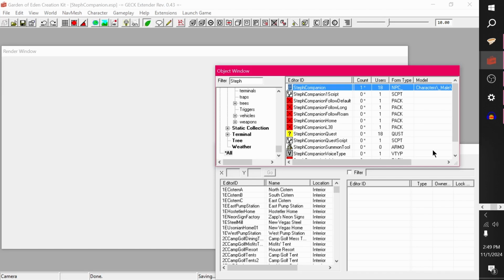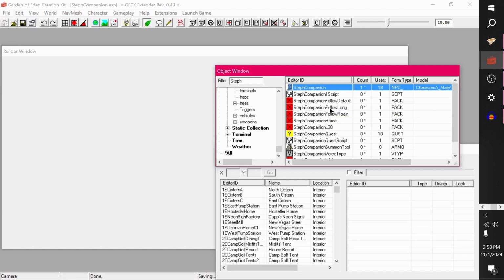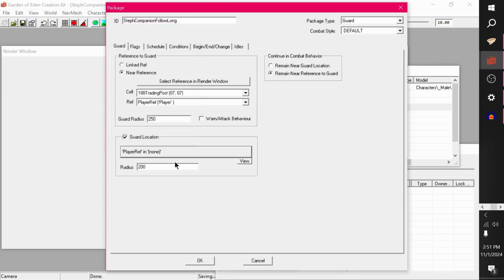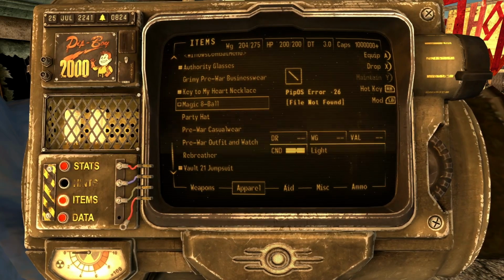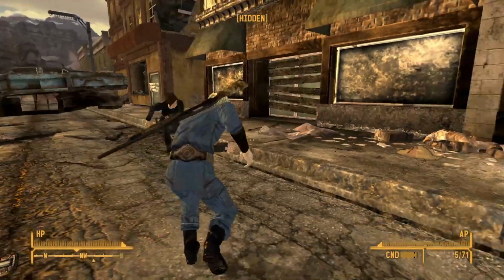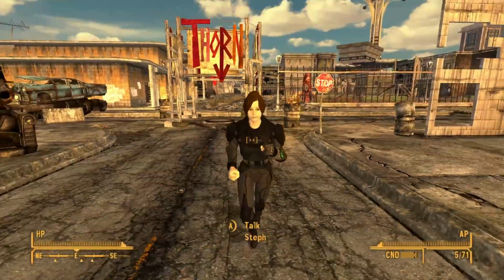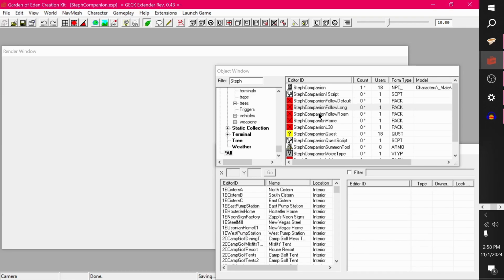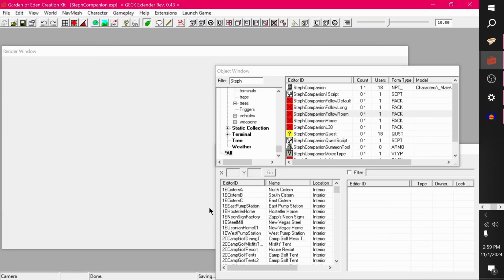GECK Tutorial Mikeburnfire Companion AI - Fallout New Vegas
FNV GECK Tutorial